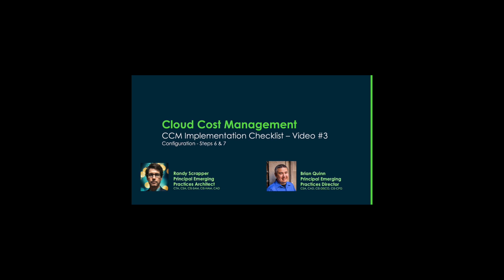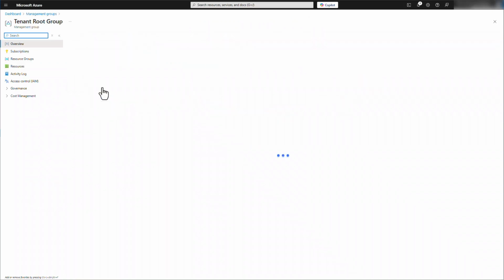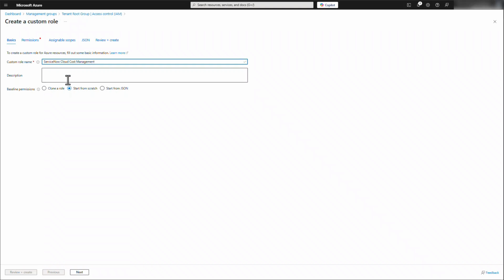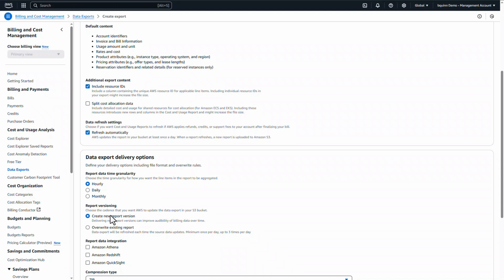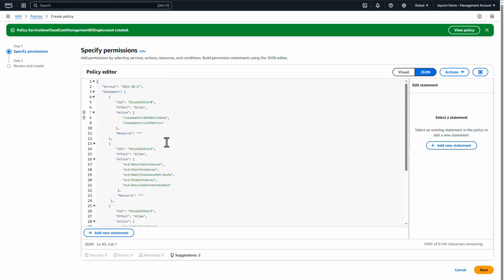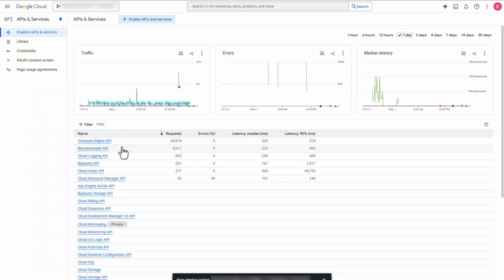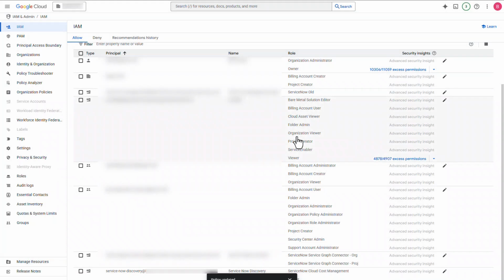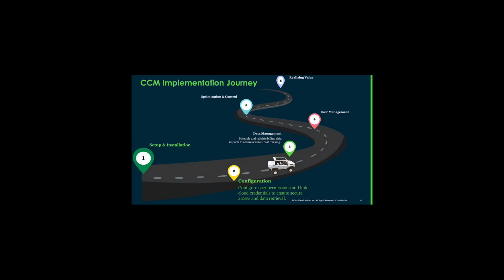🔐 CCM Implementation #3 | Configure Permissions & Credential Mapping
Take the next step in your Cloud Cost Management (CCM) journey by configuring secure access to your cloud environments.

We’ll cover:
*Setting CCM-specific permissions across AWS, Azure, and GCP
*Mapping credential aliases to simplify multi-cloud access

👉 This ensures CCM pulls in the right data, securely and reliably.